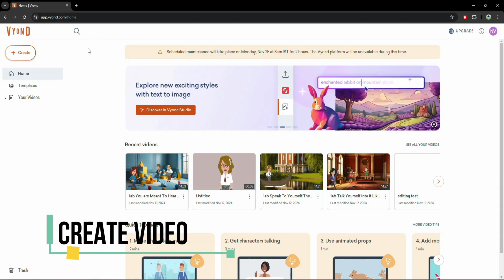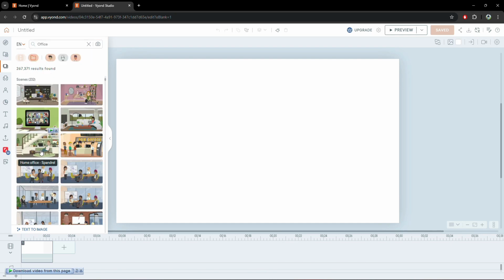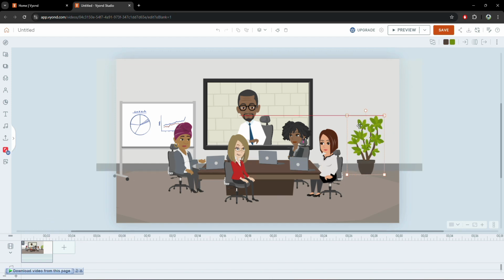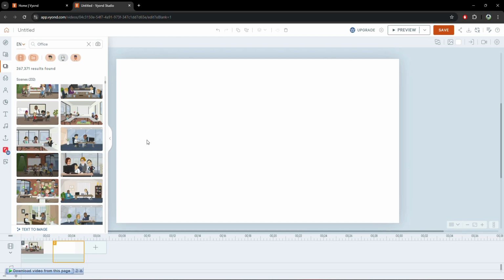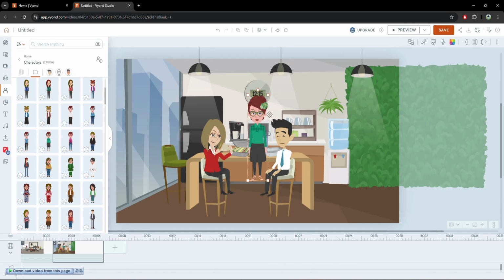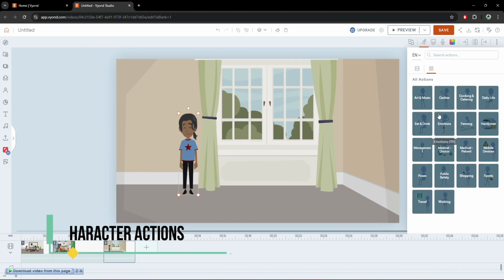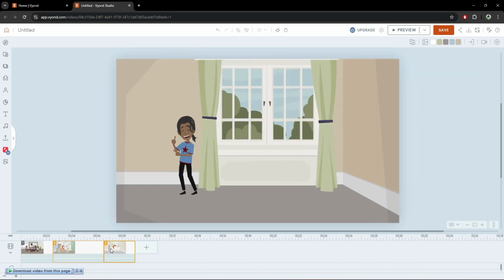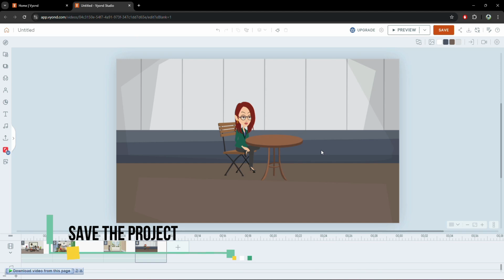How To Create Animation Video in Vyond Complete Tutorial 2024